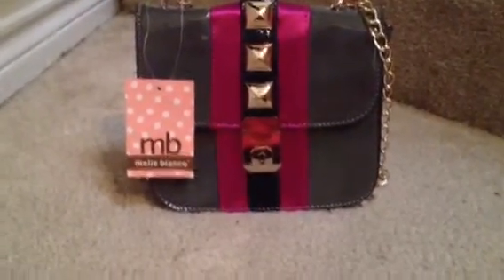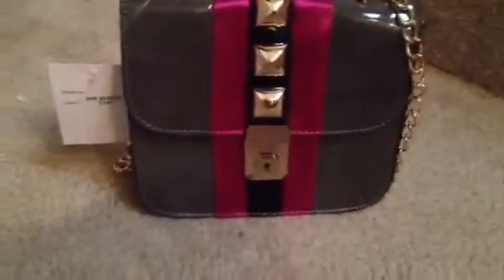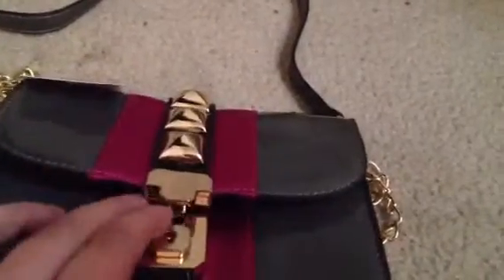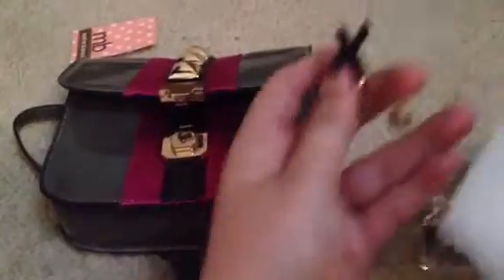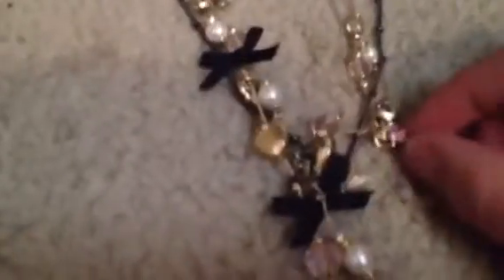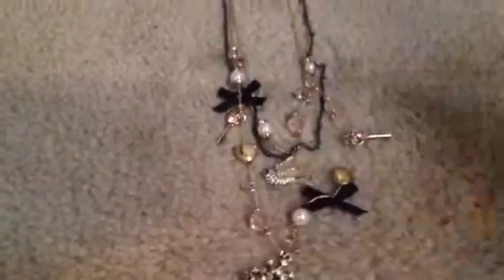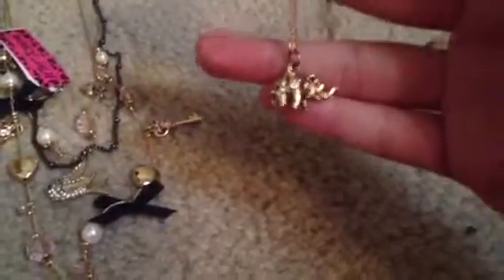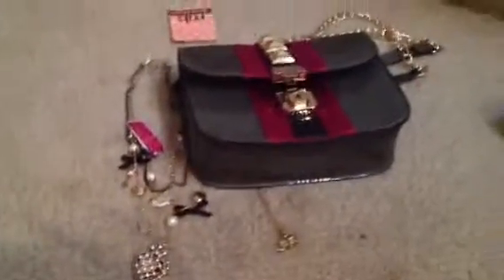Melie Bianco contest bag